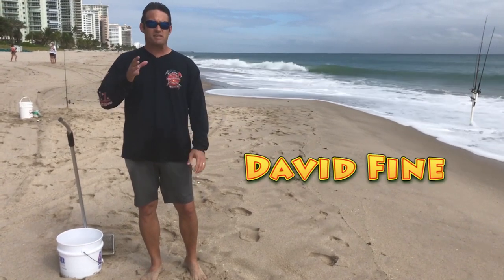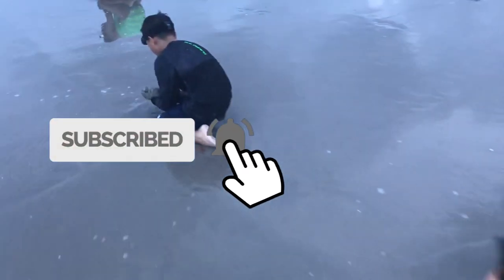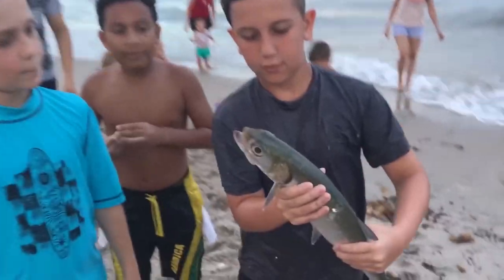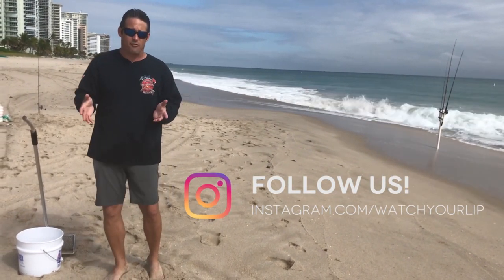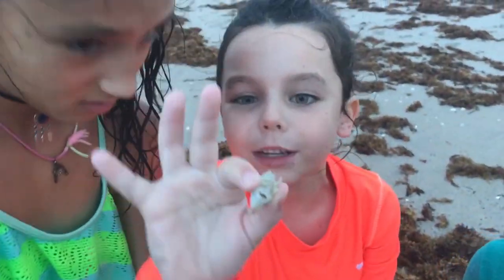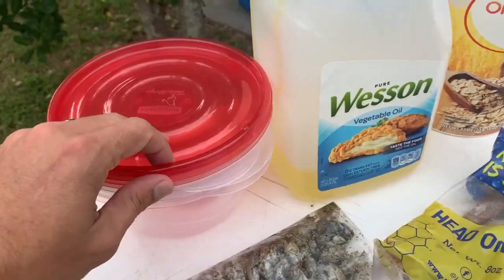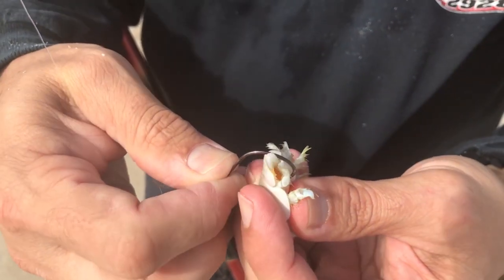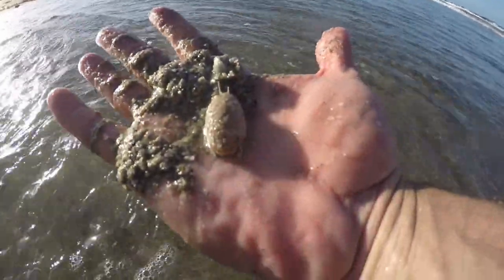ALL ABOUT SAND FLEAS - the Beachfishing Bait of Champions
Want to learn all you'd ever need to know about sand fleas? It's the beach fishing bait of champions in South Florida! In this video we will show you how to find them, how to catch them and how to use them to catch big fish!

If you’d like to shop for some of the items we used in this video click on this Amazon link: As an Amazon Associate, I earn from qualifying purchases as this is a paid link.

Tsunami Salt x 4000

Penn Spinfisher VI

Shimano Baitrunner:

Penn Sennator Widespool 4/0

Shimano TLD 25:

Penn Jigmaster:

Shimano Speedmaster:

St. Croix Premier Spinning Rods:

Power Pro Braided Fishing Line:

Ande Fishing Line (clear)
30 LB 400 yard spool
20 Lb spool

SABIKKI:

Flouro number 4
hayosabiki green number 4
GOGGLE EYE:

SEAGAUR FLOUROCARBON LEADER
BLUE LABEL

Hooks Owner Mutu Offset light Circle Hooks (different sizes)
Number 2

Owner Octopus hooks various sizes:

BUBBA BLADE FILET KNIFE:

CAST NETS

YOUR CAST NET IS ONE OF YOUR BEST FRIENDS – We use high quality nets because we rely on them to catch us bait. We always use lead weighted nets and small mesh size is very important. We like ¼” mesh. You will spend a little more but you’ll catch bait and keep them healthy! Here is a good brand of nets: